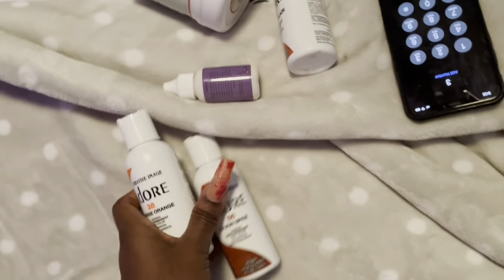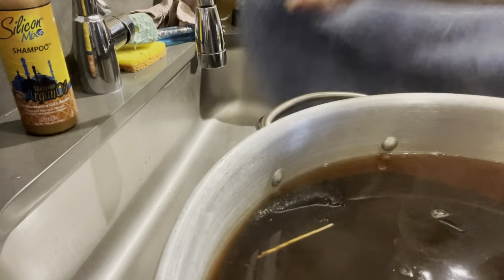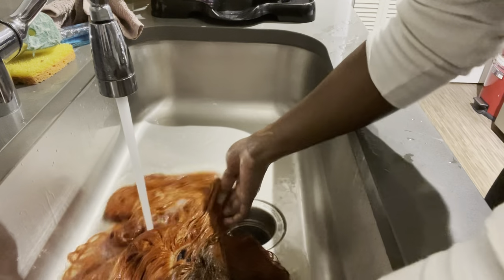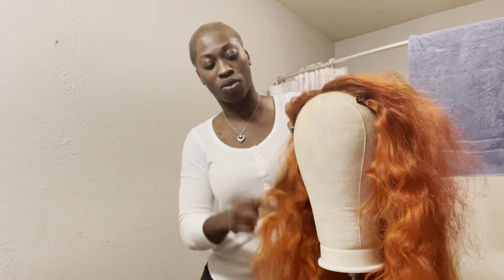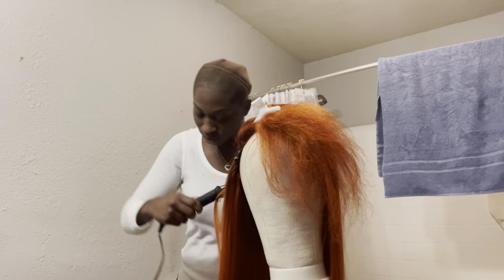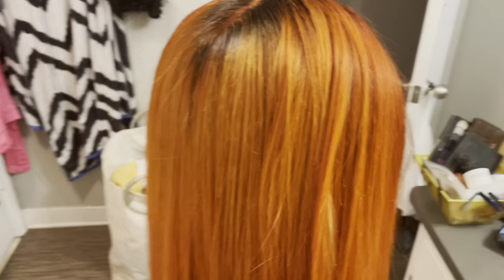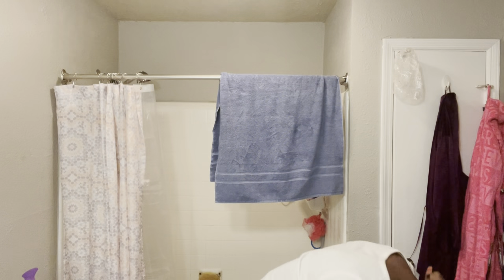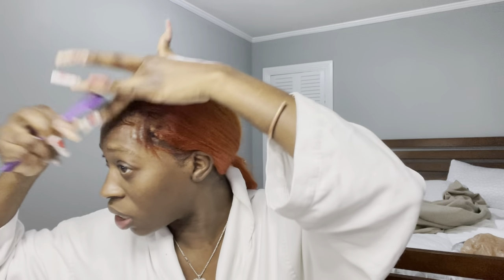VLOGMAS 🎄HAIR VLOG. wig install and color by me (ORANGE HAIR) pt 1🧡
Hey Jae Baes.